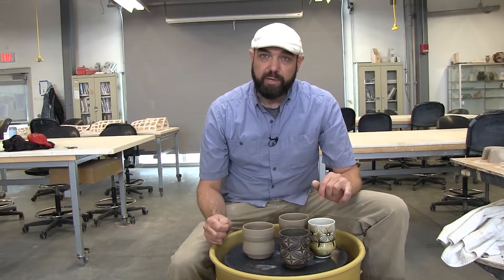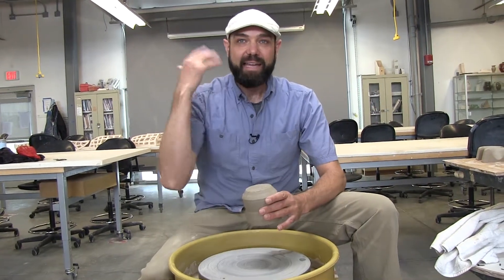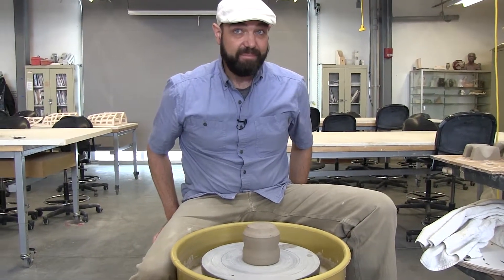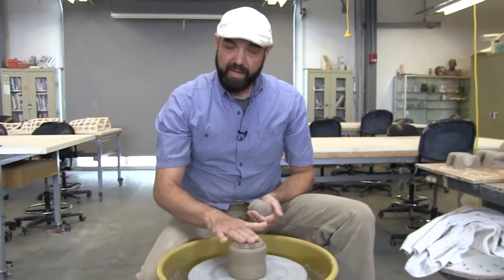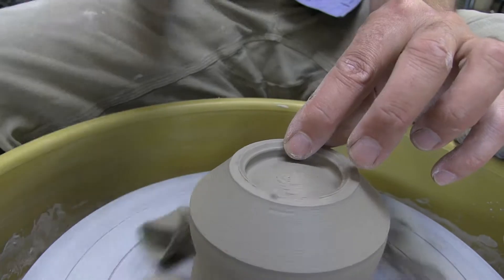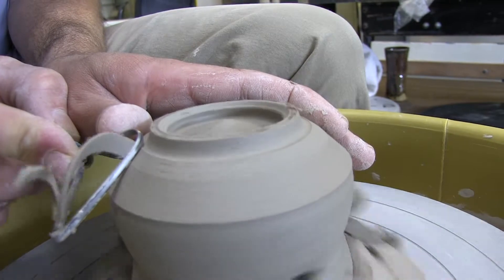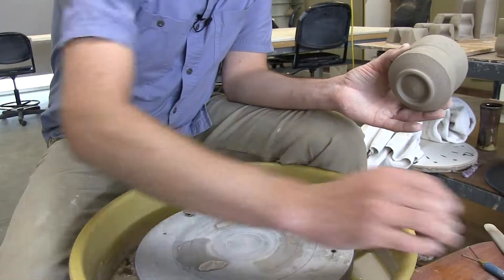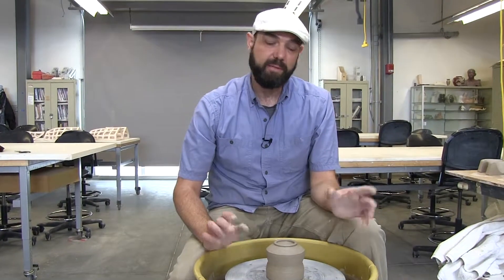Trimming a Yunomi Cup form on the potter's wheel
Excellent step by step instruction on how to trim a ceramic yunomi on the potter's wheel. This trimming demonstration can be applied to many forms. Detailed video images clearly outline each step.
Instructor: Jason Dunn at College of Marin
Camera and editing: Fawn Yacker